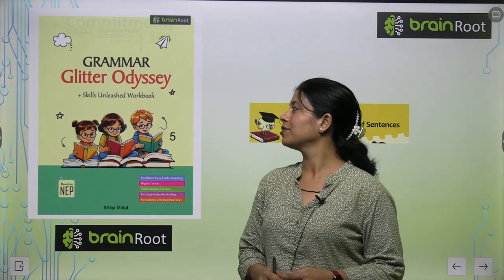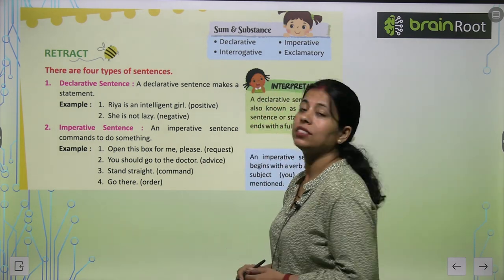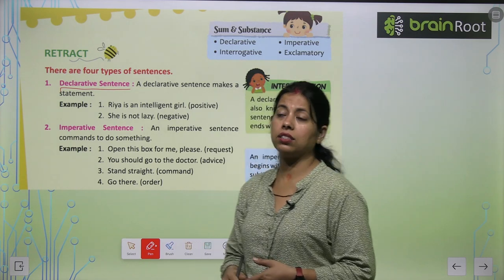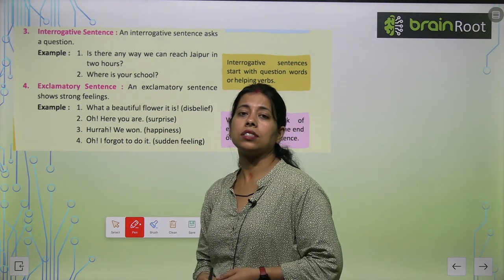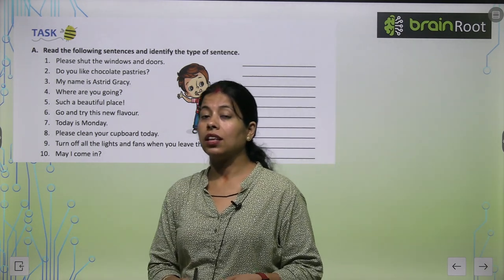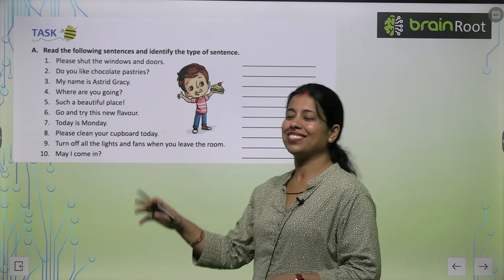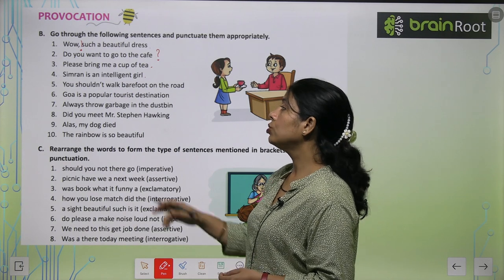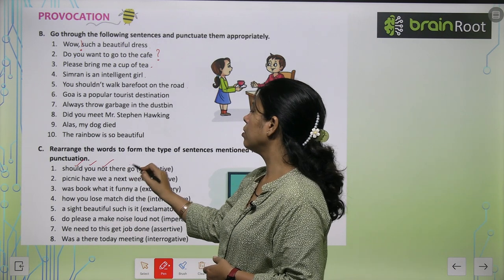AMIT PUBLICING HOUSE GRAMMER CLASS 5 CHAPTER 3 TYPES OF SENTENCES